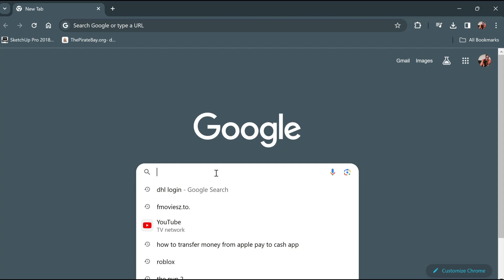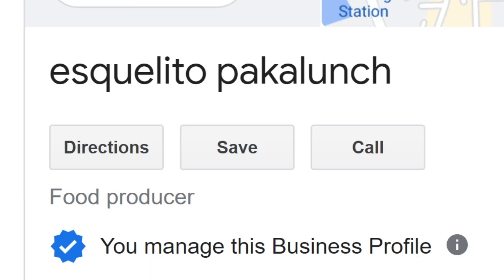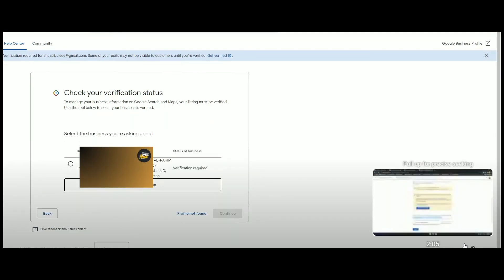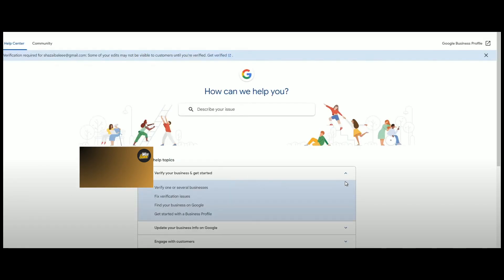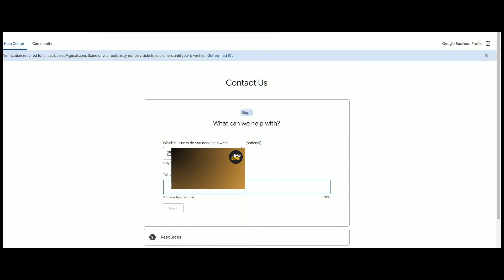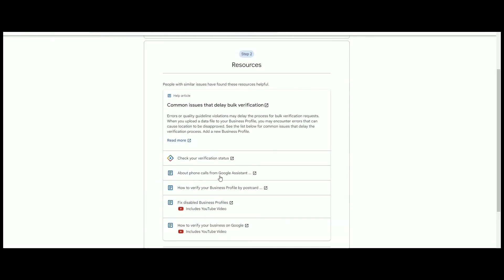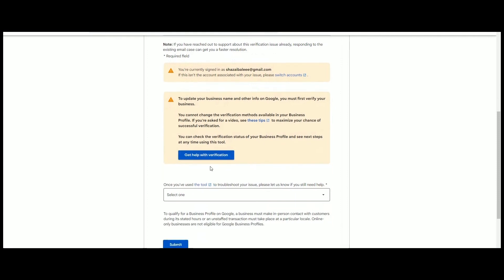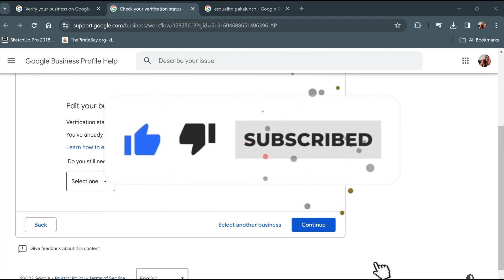How To Fix "No More Ways To Verify Google Business Profile (2025)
If you're having trouble verifying your Google Business Profile, then this video is for you! In this video, I'll show you how to fix "No More Ways To Verify Google Business Profile (2025)."